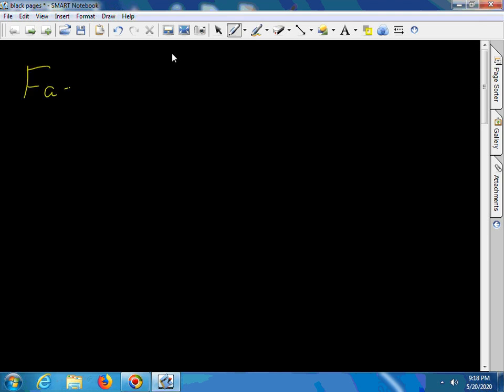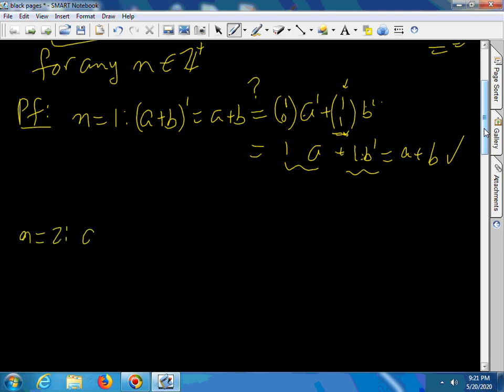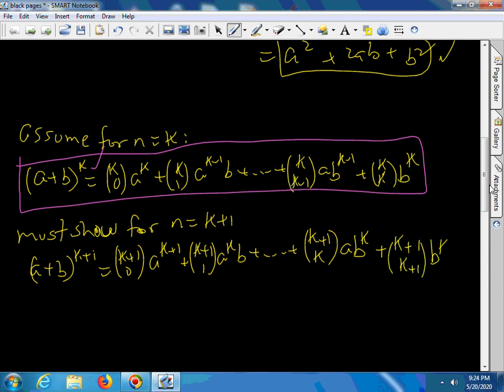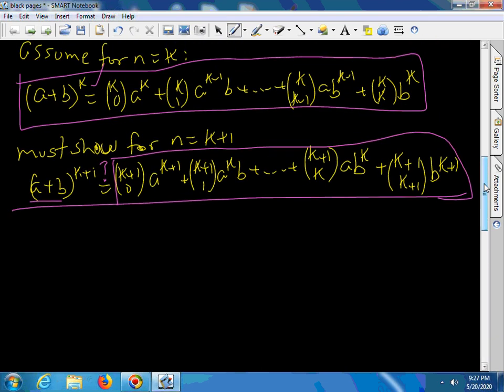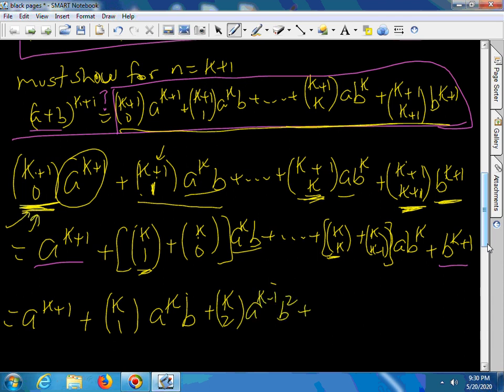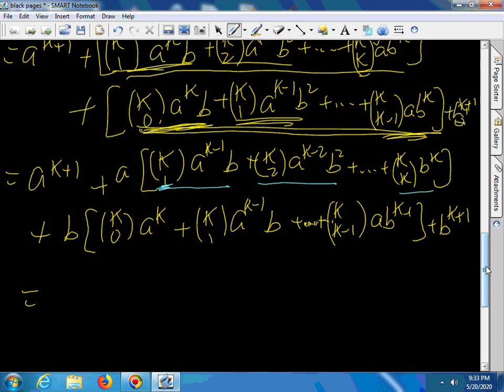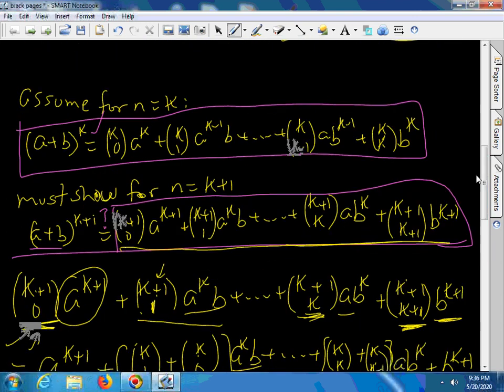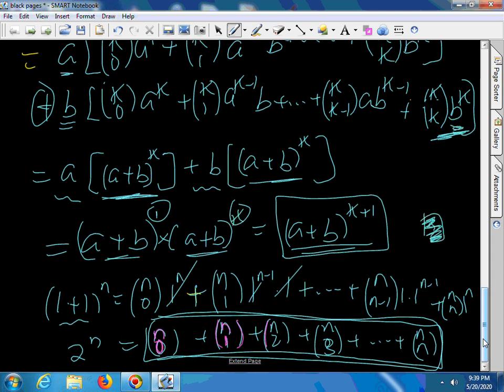Proof of the Binomial Theorem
In this video we prove the binomial theorem. Watch and Learn.